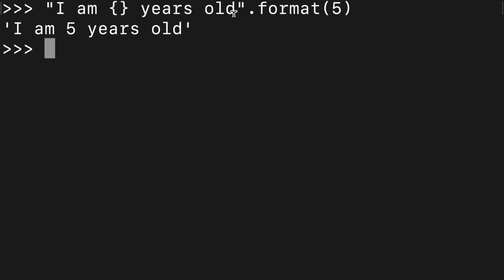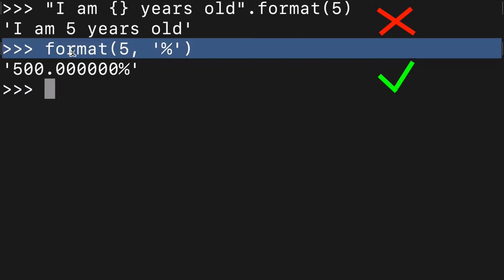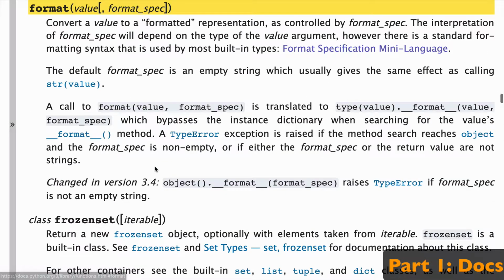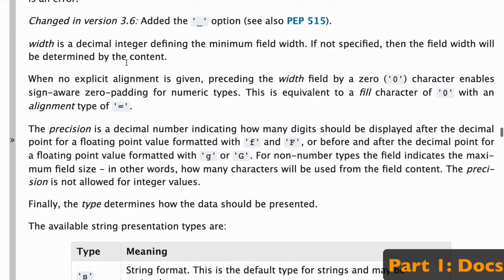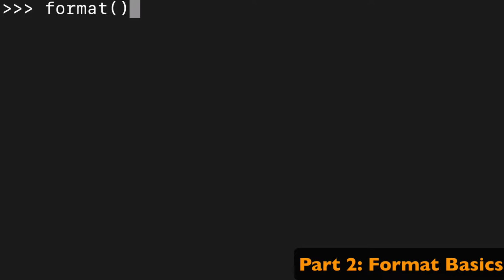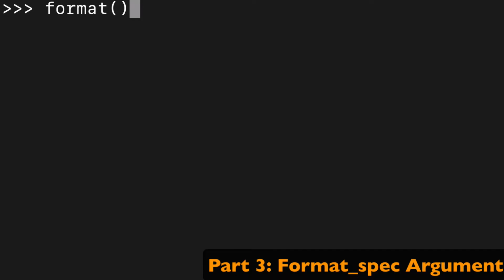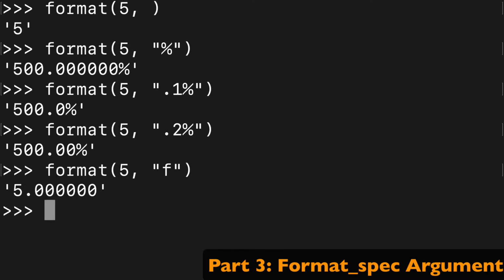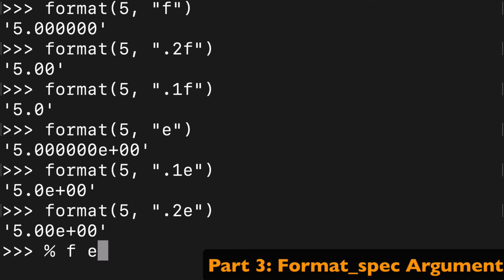Python 3 format() built-in function TUTORIAL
Tutorial on how to use the format() built-in function from the Python 3 Standard Library.